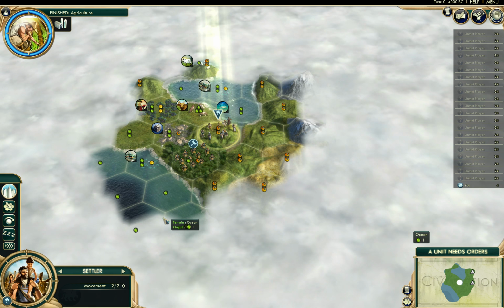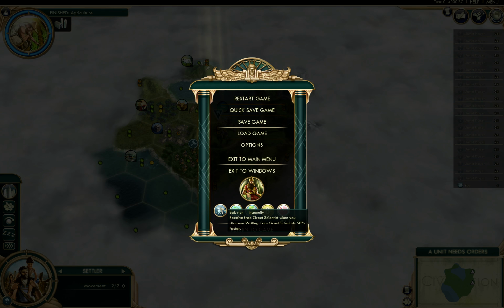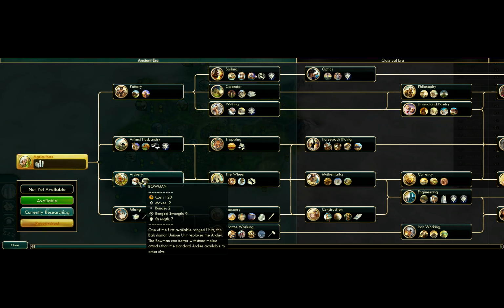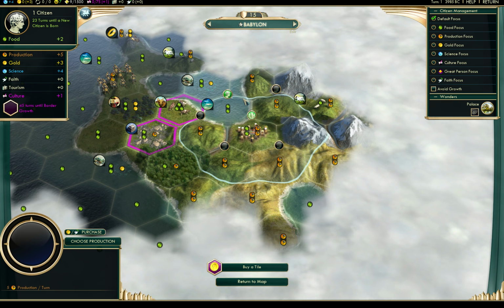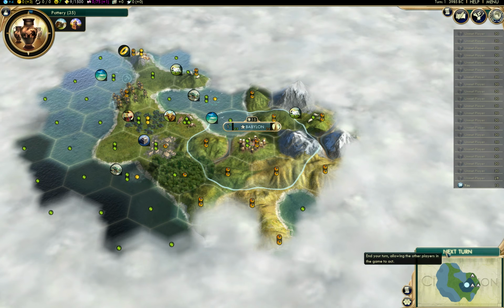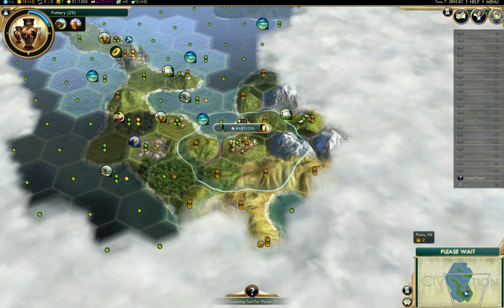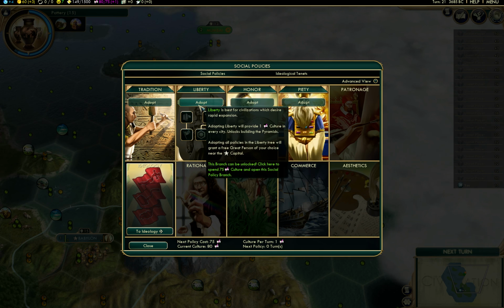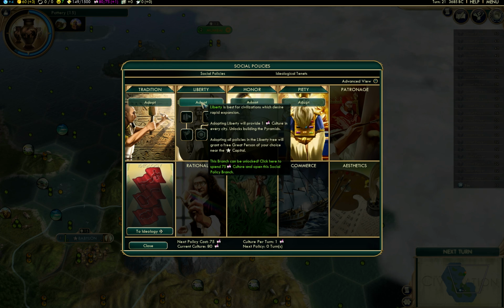Let's Play Civilization 5 - Babylon part1 (Deity,Marathon)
Settings: Diety, Marathon, Huge Tiny Island map, maximum amount of AI's and City States